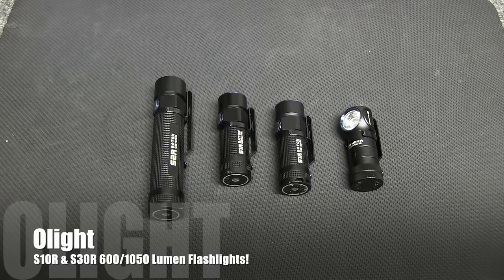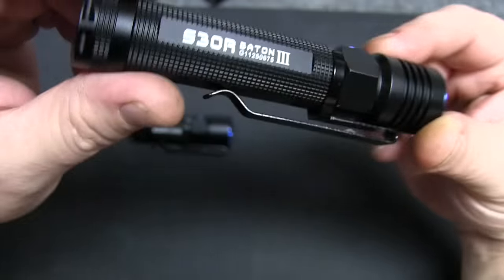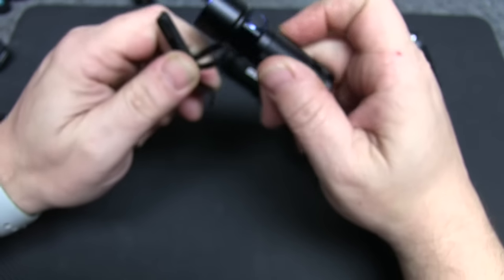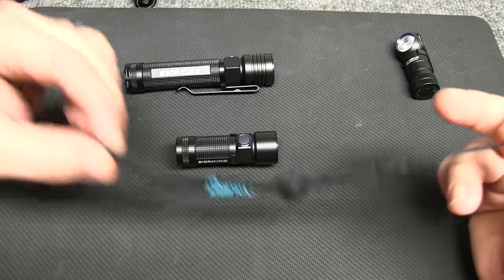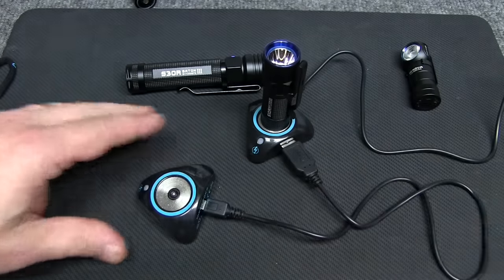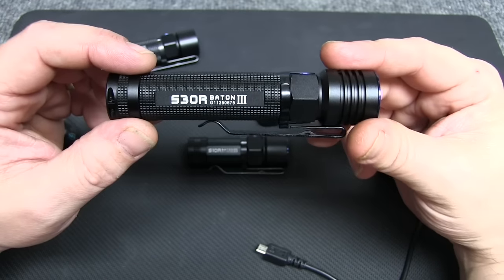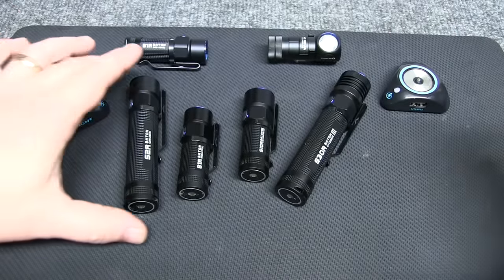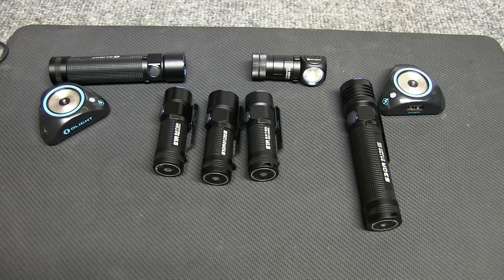Olight S10R & S30R 600 / 1050 Lumens LED Mini Flashlights!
Olight Dock;